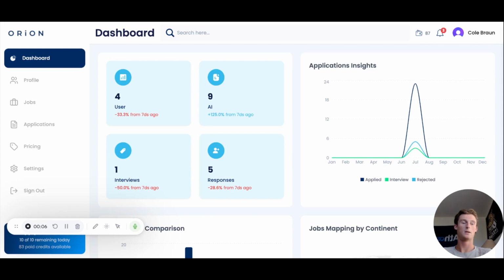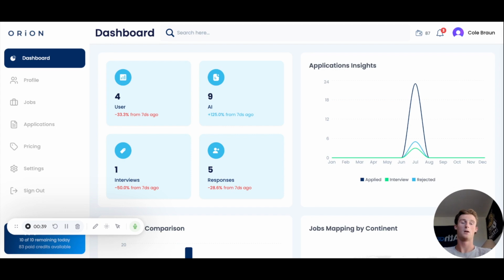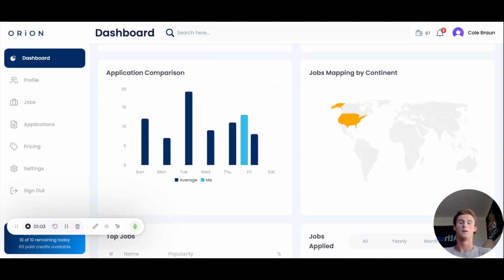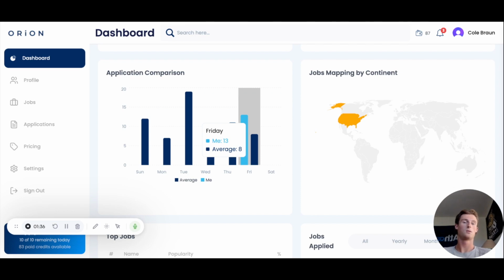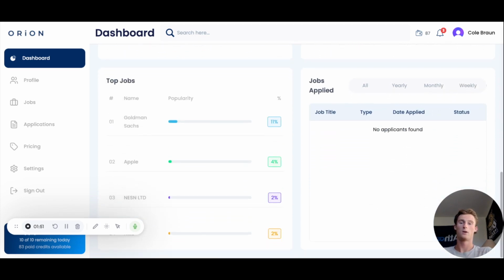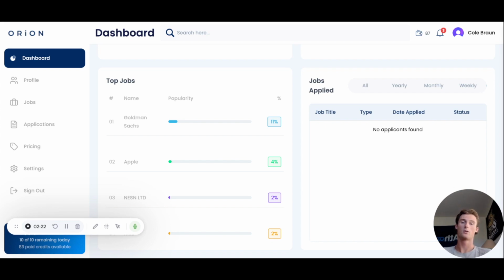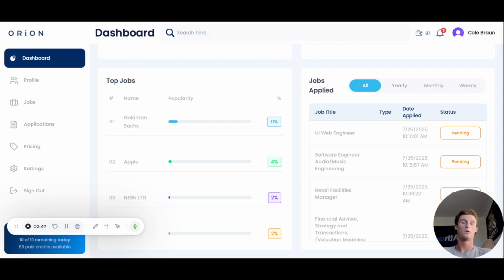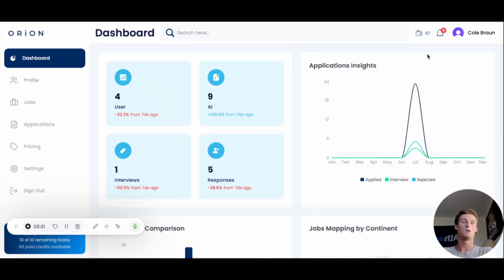ORiON Demo Series // Dashboard Page